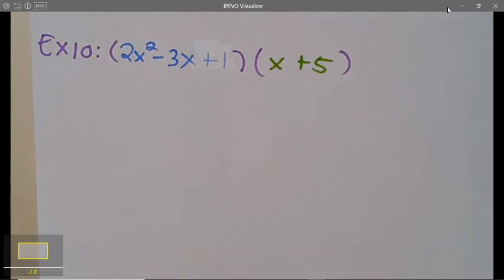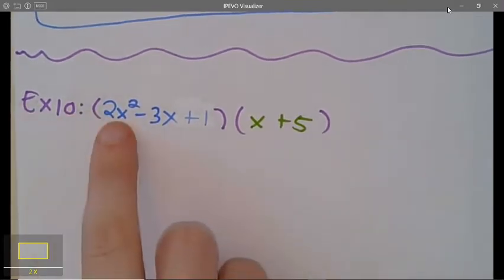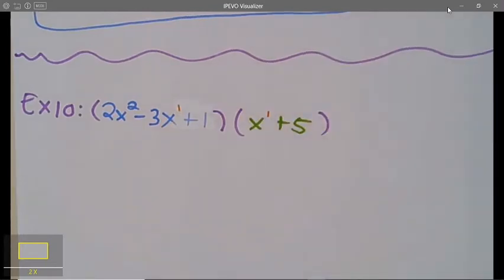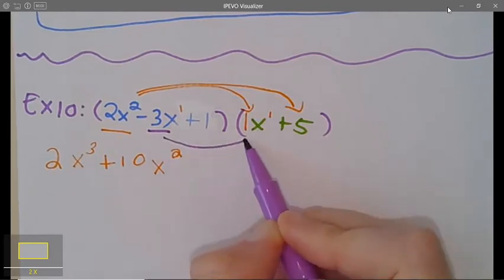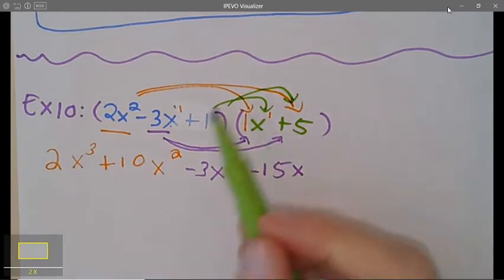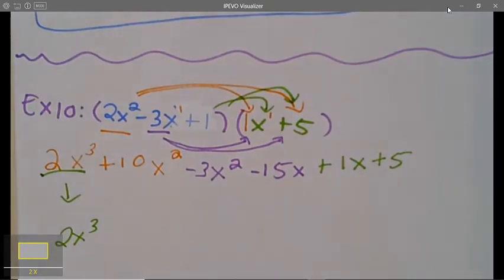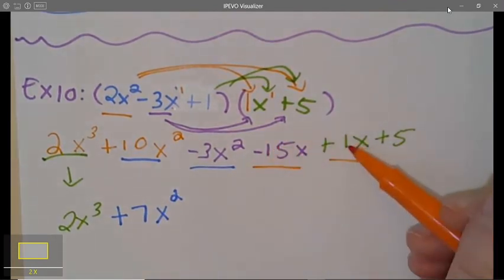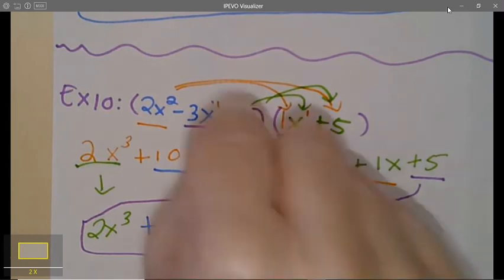Multiplying and Dividing Polynomials Ex 10